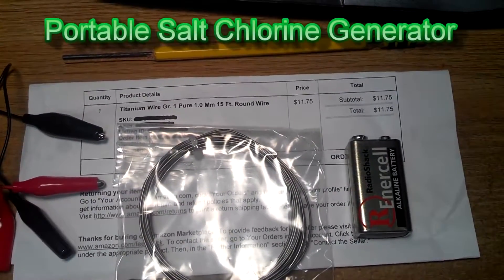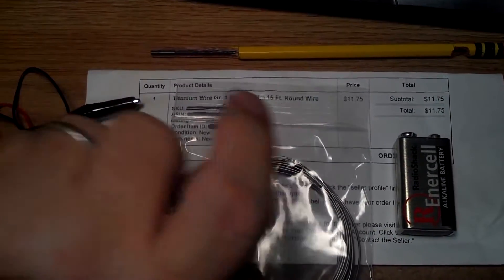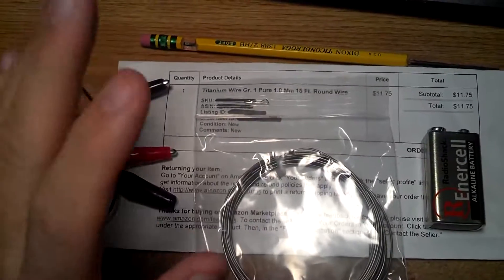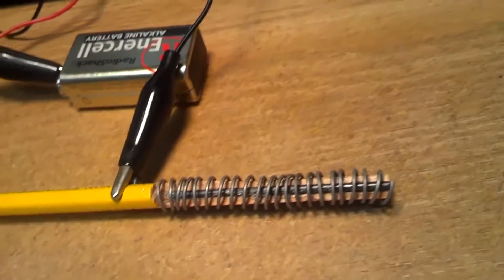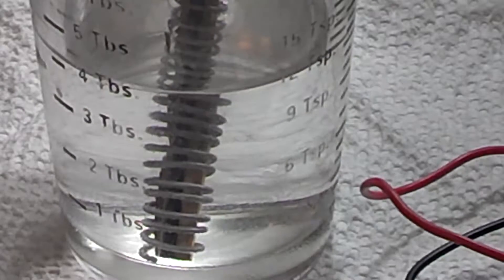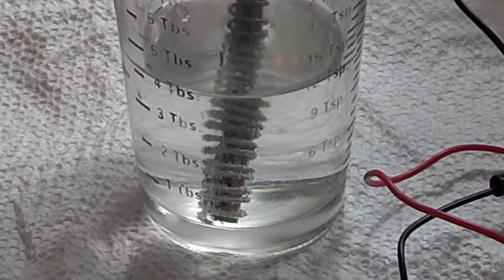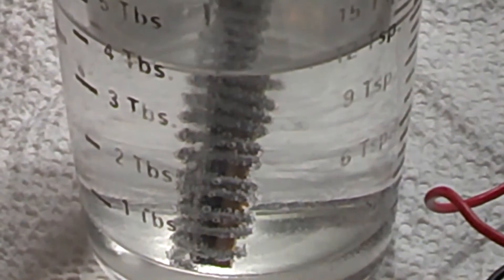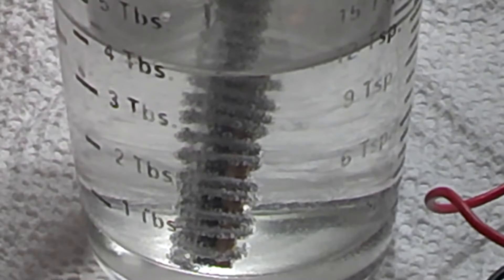Mô hình thí nghiệm máy tạo Javen từ muối ăn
Tại sao nên dùng máy tạo Javen từ muối với các nhà máy xử lý nước sạch và nhà máy xử lí nước thải công suất nhỏ
- Kiểm soát được nồng độ Clo
- Vận hành đơn giản, tự động
- Giảm chi phí vận chuyển, giảm giá thành vận chuyển
- Thay thế Clo khí vận chuyển rất phức tạp